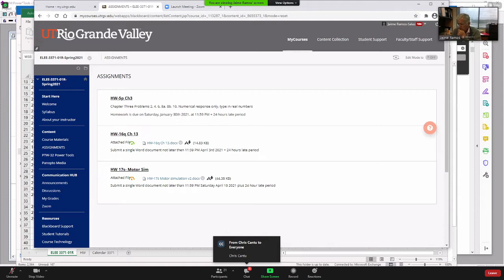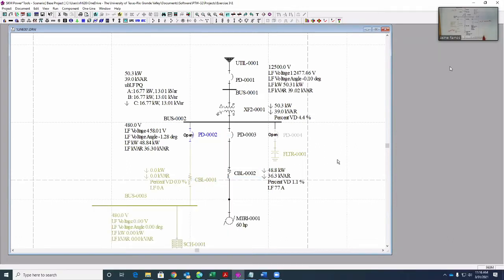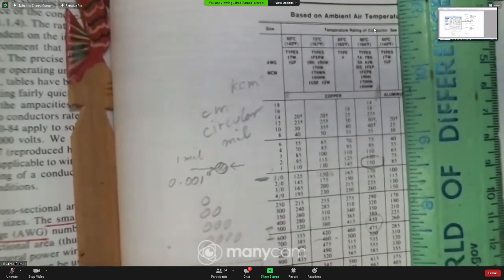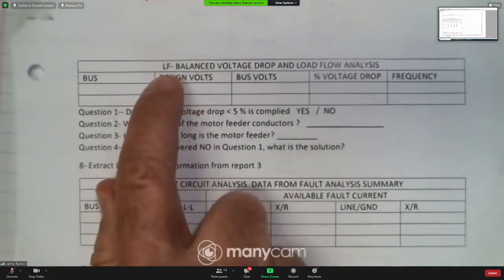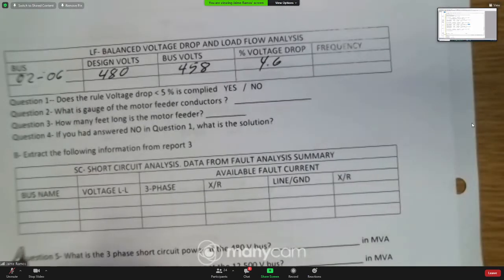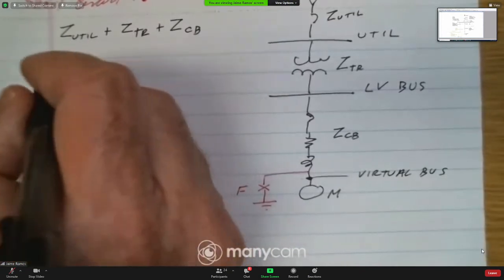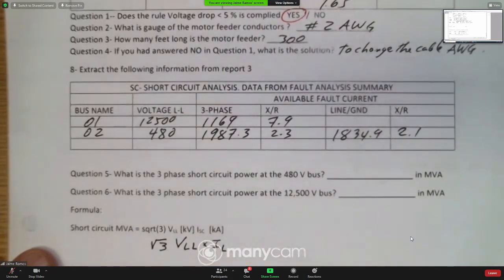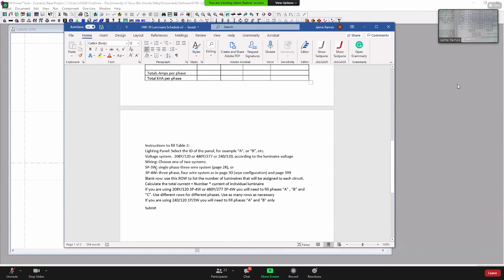Ramos Lecture 03/31